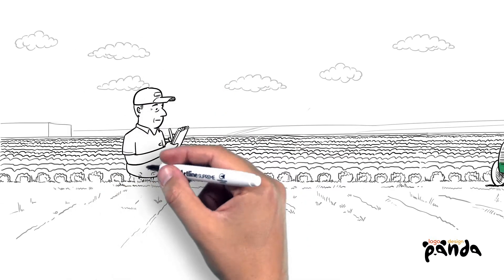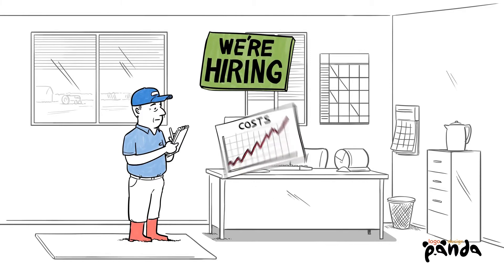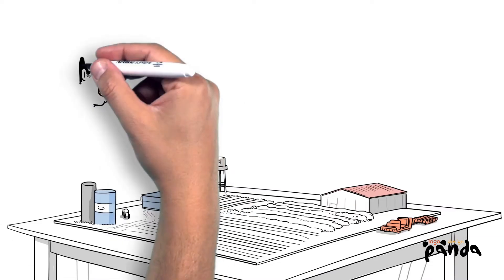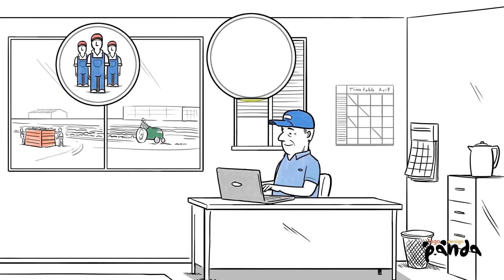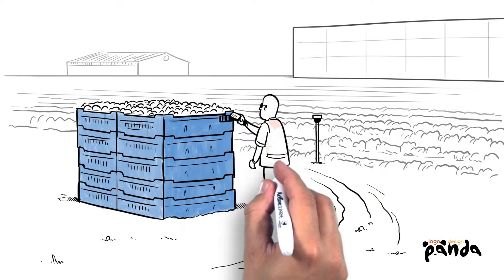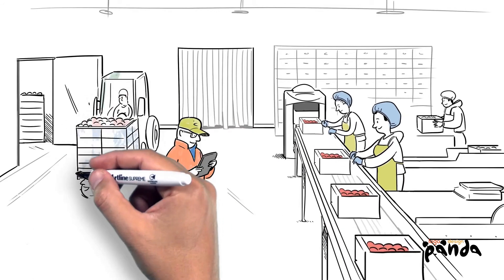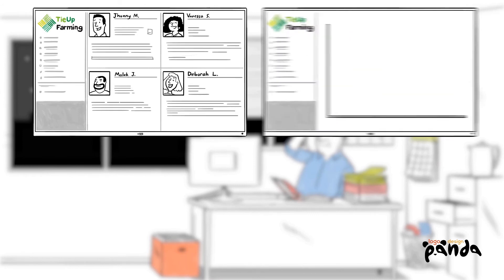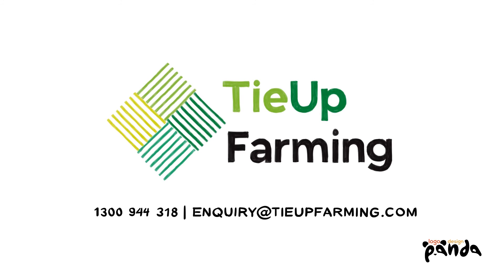TieUpFarming Agriculture - Whiteboard Explainer Video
It is a challenge to catch and hold someone’s attention in today’s high paced world. Short form animation is one way to capture attention effectively. Imagined reflections of real situations are a fun and easy way to explain core concepts, issues, products or strategies in seconds! Are you thinking of stop-motion animation, white-board animation, explainer video? Make your ideas come to life with Smart Up Visuals. 'Wow' your audience!